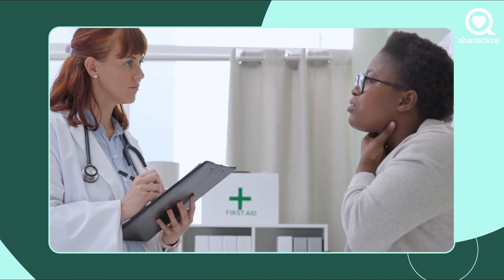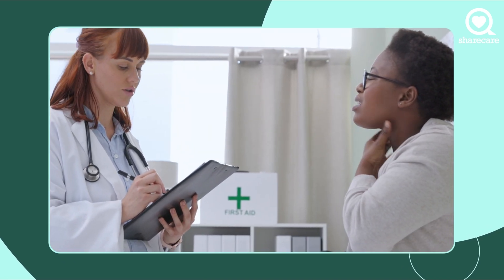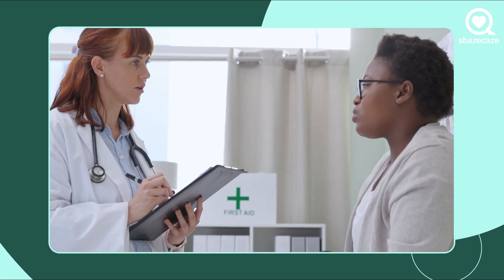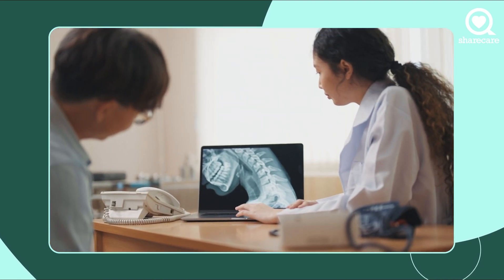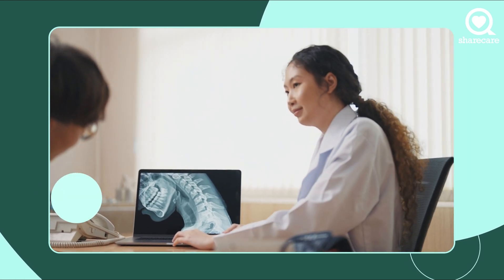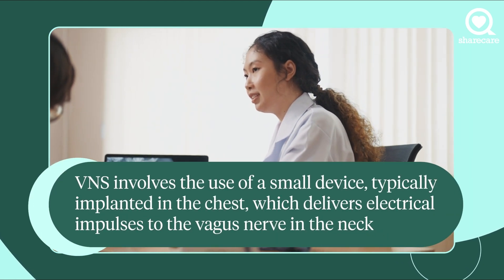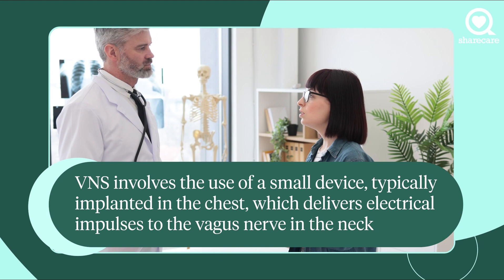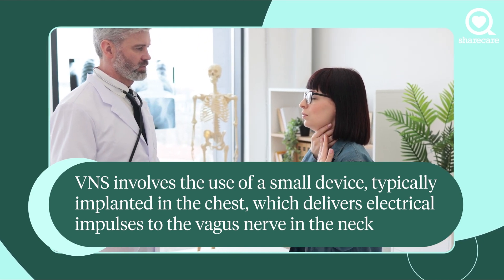Seizure Prevention: What to Know About the Vagus Nerve | Ask the Experts | Sharecare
Learn what the vagus nerve has to do with seizure prevention.

Seizure Prevention: What to Know About the Vagus Nerve